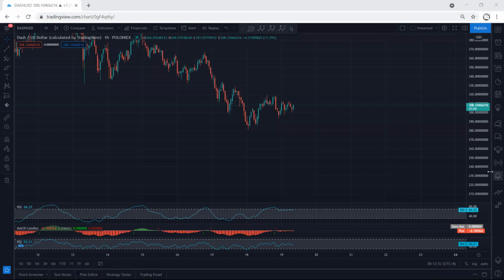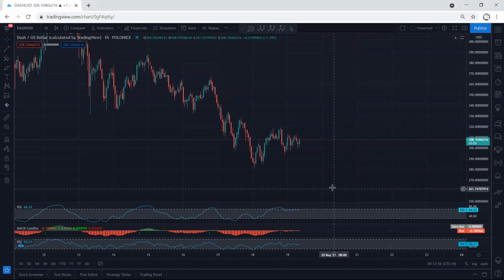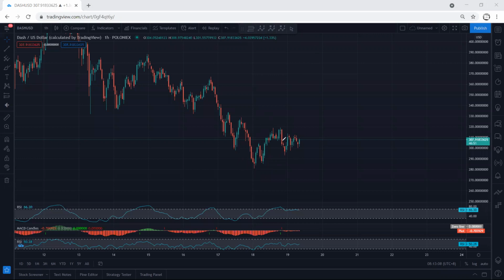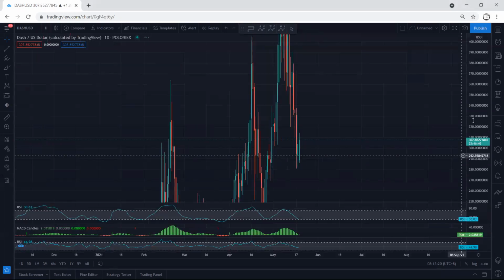Dash Technical Analysis for May 19, 2021- DASH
TEMJTWcKyCmaJ61mdxLW1myo1A6PTnPNDV